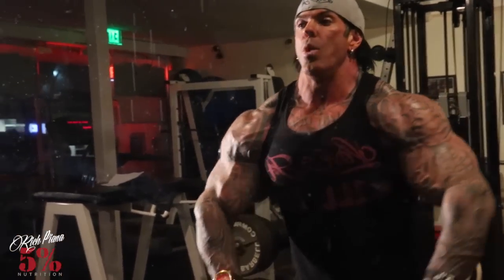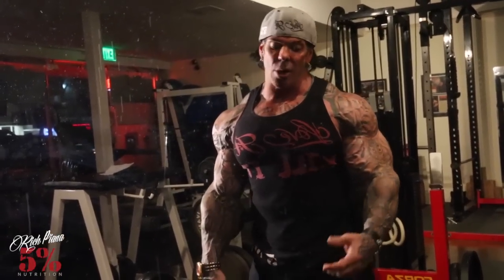UPRIGHT ROWS WITH DUMBBELLS - MY 2 CENTS - Rich Piana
^^SUPPLEMENT LINE^^

^^CLOTHING^^